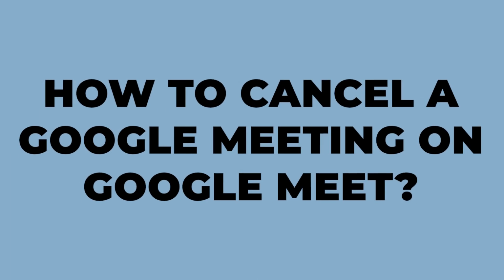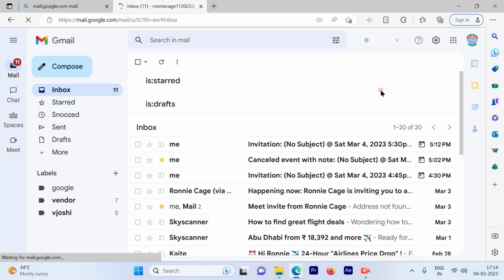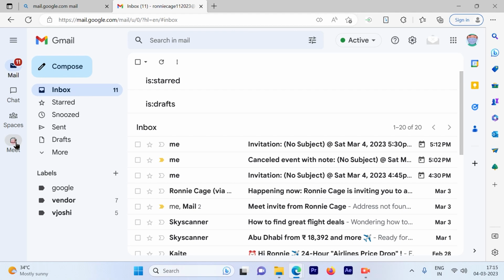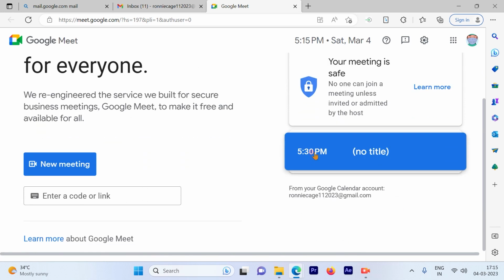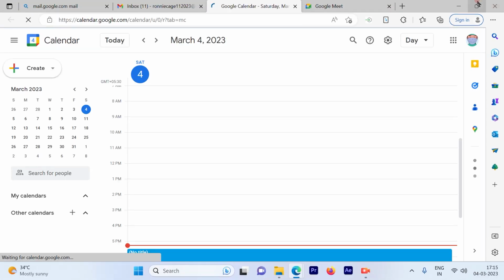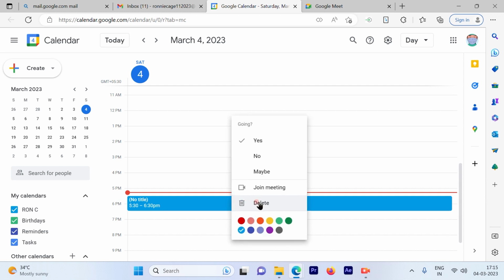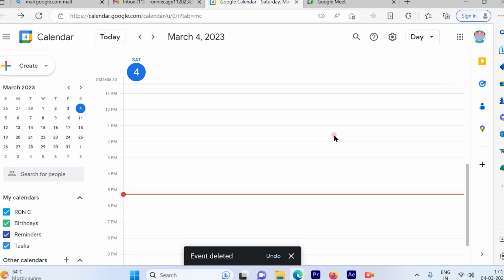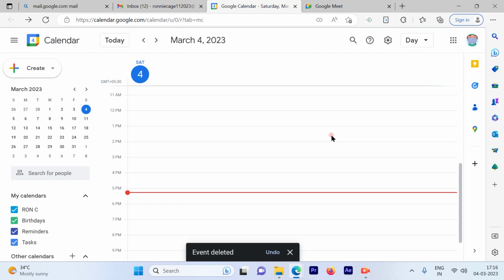How to Cancel Google Meet Link With a Note? Google Meet Event Cancel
How to delete a Google meet link? If an event has been created, but you want to delete it for some reason, you can easily cancel the event so that the link of the event doesn't work anymore. You can also send a note while deleting or cancelling the event. Learn how to do it in this video.